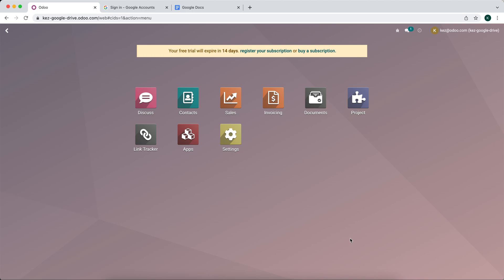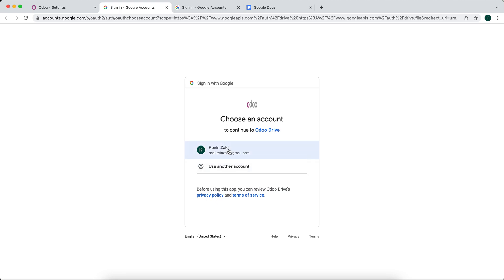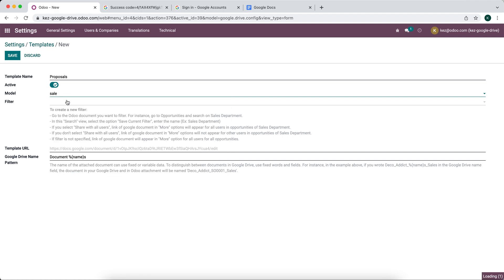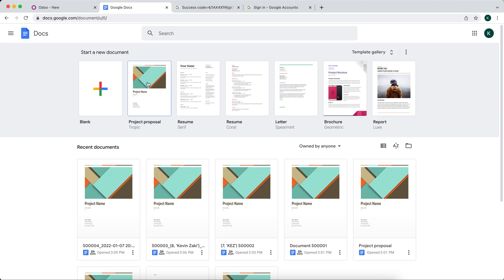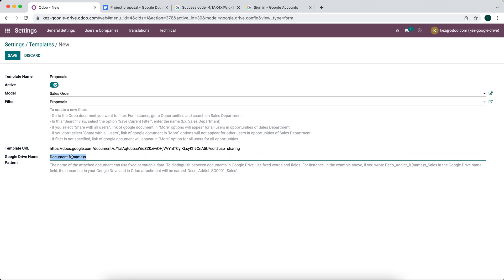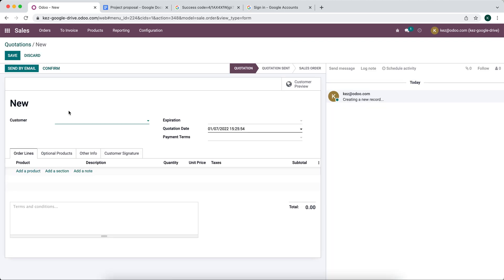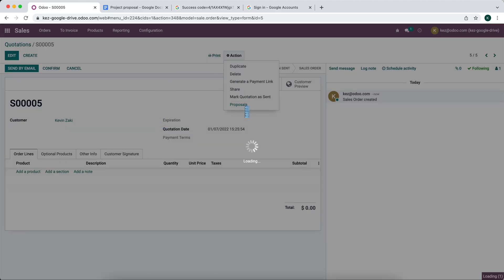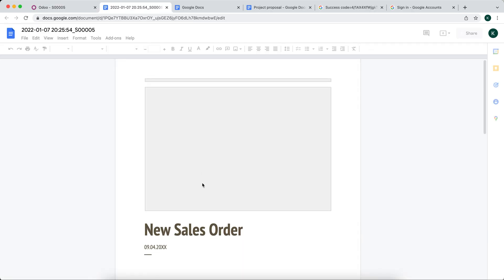Connect Google Drive Templates to Odoo V15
How to connect Google Drive templates to Odoo v15.